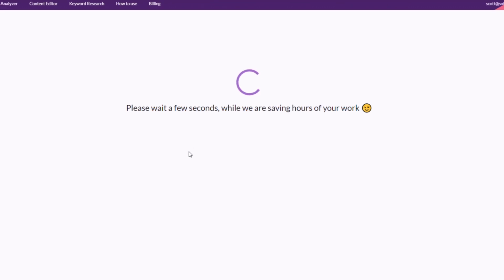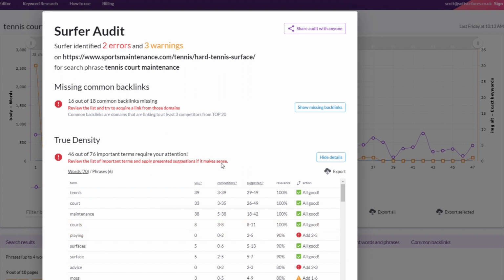Surfer SEO Review | FatRank Reviews the App Surfer SEO as The Best Onpage SEO Tool in the World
FatRank have lately been on the look out for a tool which can help provide valuable data and statistics to us without any of the lies and fog. Finally, we found one. Introducing Surfer SEO. This revolutionary tool has provided us with many different uses in all of our different agencies.

In this video, we give a brilliant Surfer SEO Review and really explain why App Surfer SEO is such a vital part of any SEO companies tool kit. With one of the Best Content SEO Audit Tools and Best SEO Content Analysis Tools, it's no wonder why we claim it to be the Best Onpage SEO Tool in the World!

If you want to check out more about what we have to say about this amazing tool, then visit the FatRank blog post about it